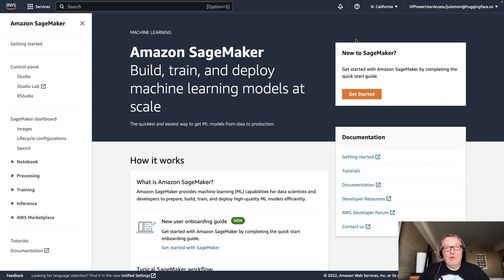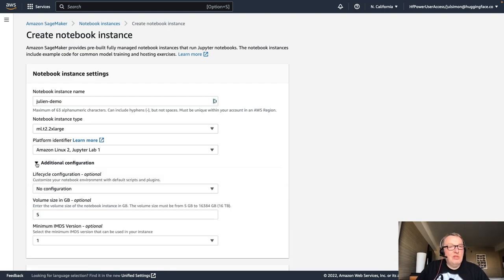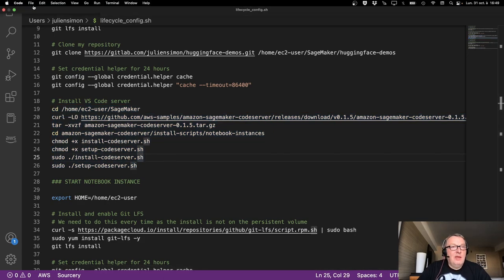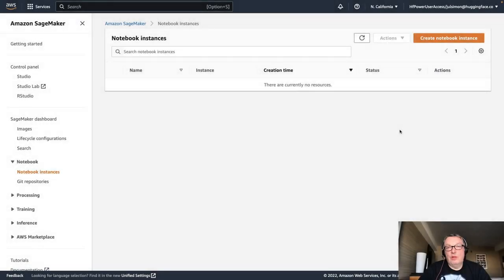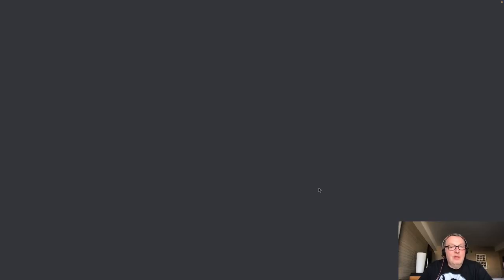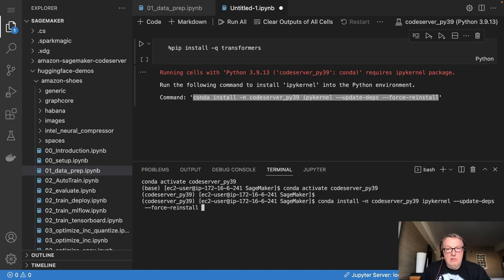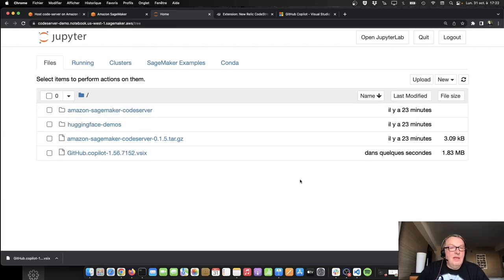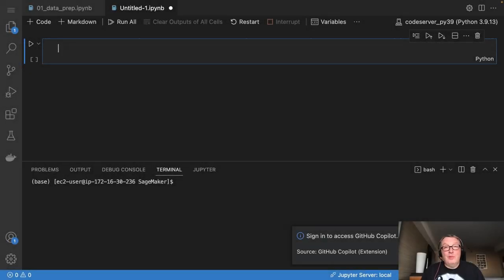SageMaker + VS Code + Github Copilot : the dream IDE for ML?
We have all our definition of the perfect development environment for ML. For me, it's the combination of cloud-based managed infrastructure (all the way up to large multi-GPU instances), a great software IDE (not Jupyter!), and amazing productivity tools.

 In this video, I show you how to make it happen by installing VS Code and Github Copilot on Amazon SageMaker. Yes, it's possible :) Enjoy!